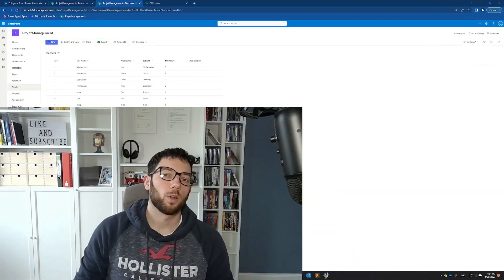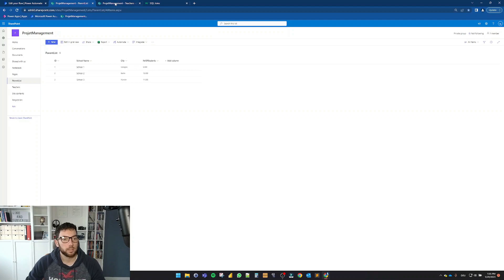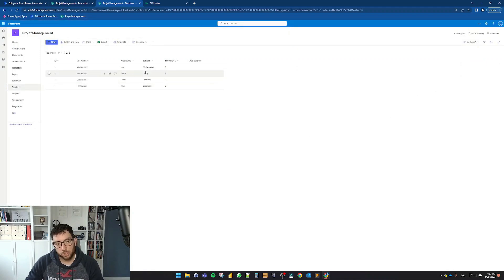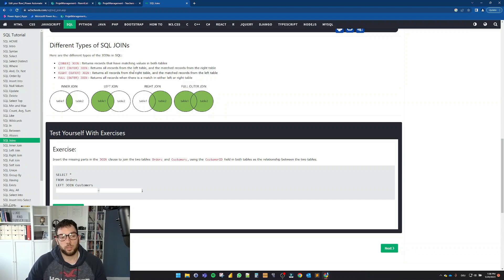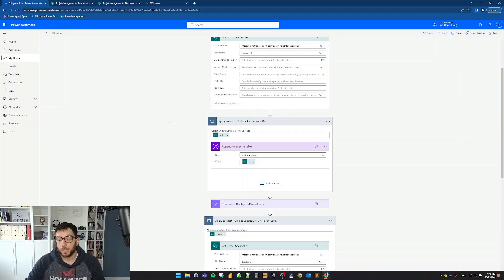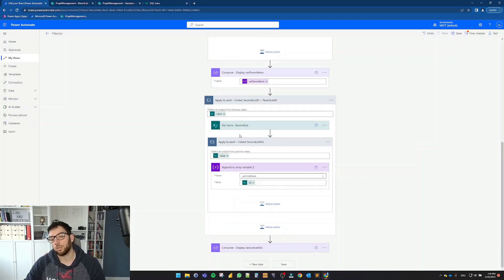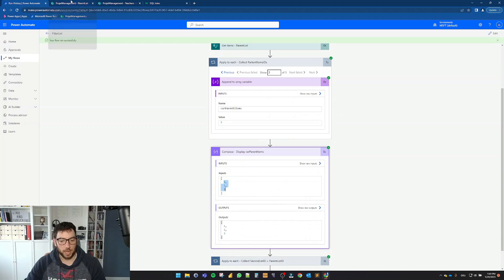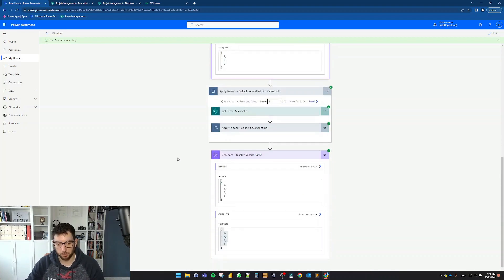How to FILTER one SharePoint List with another?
In this video, I will show you how to filter a SharePoint List by another SharePoint List. In this showcase, we have one sharepointonline list with some schools listed and another with some teachers and their school IDs. With the help of a powerautomate flow we will get all the items from the first list (Schools) and save them in an array variable. Then we will grab all items from the second list (Teachers) with their SchoolID column = ID from the School list.

This way we end up with two array variables containing the IDs from the first table and the matching from the second, having prepared a left join. The next step would be to create a new list with merged IDs. Since the viewer asked how to filter with Power Automate, the creation of a new list and writing the merged data is not part of the video.